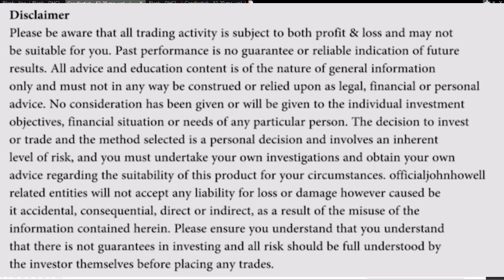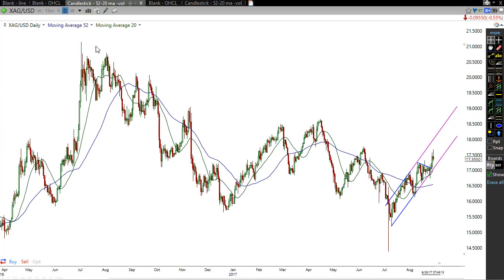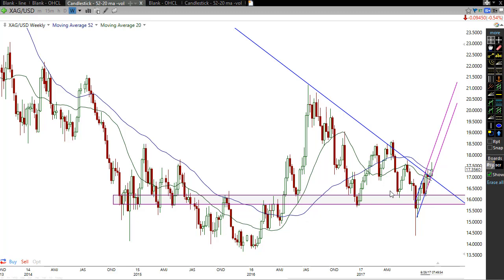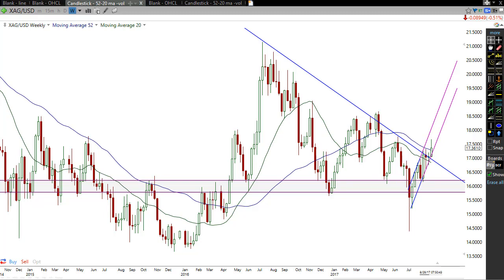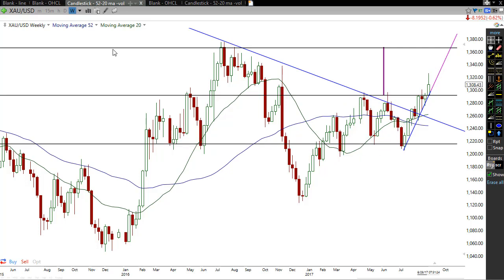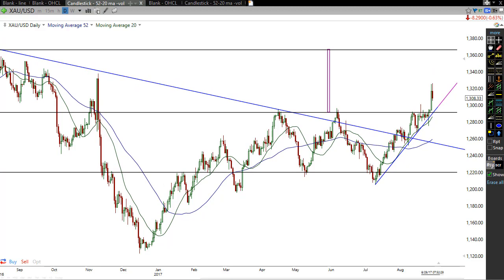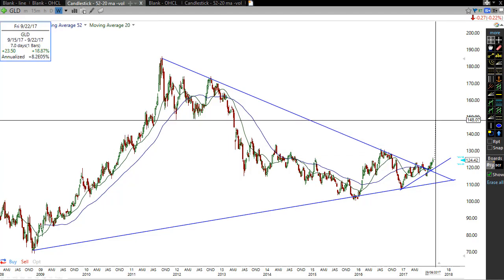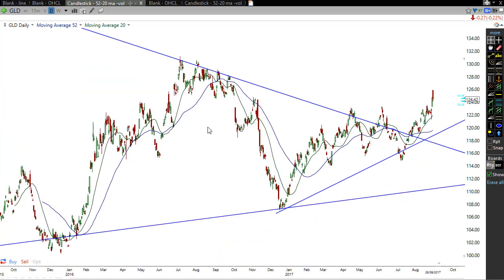BIG BULL GOLD AND SILVER RUN COMING